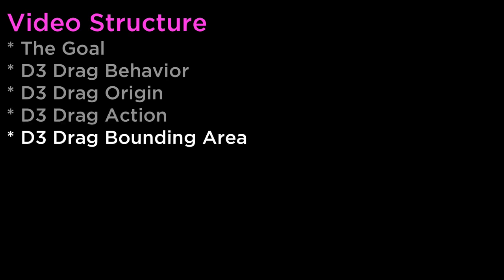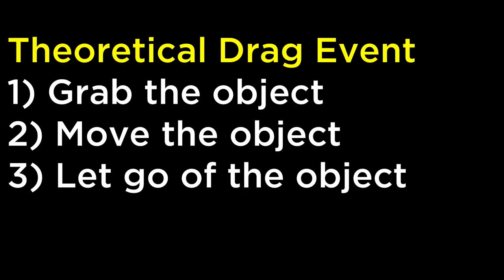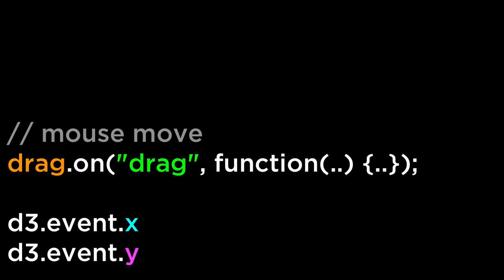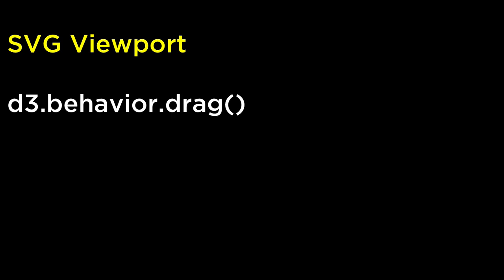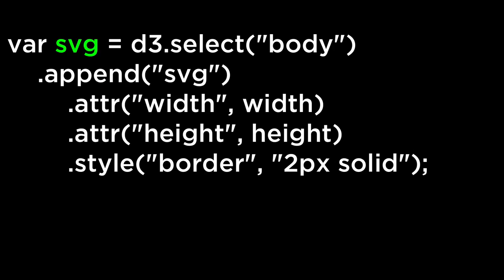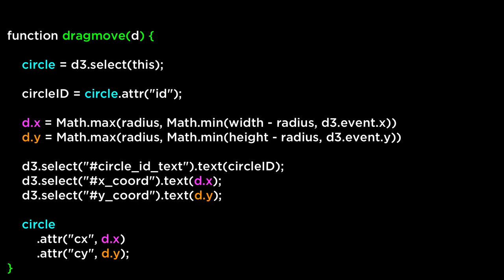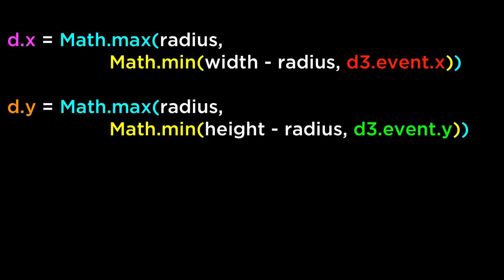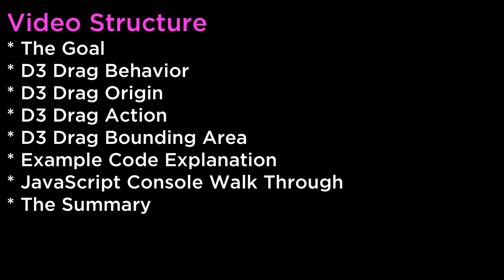D3 Drag Behavior - D3.js v3 Tutorial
Learn how to implement a Drag Behavior in your D3 Data Visualization! D3.js v3 Tutorial.